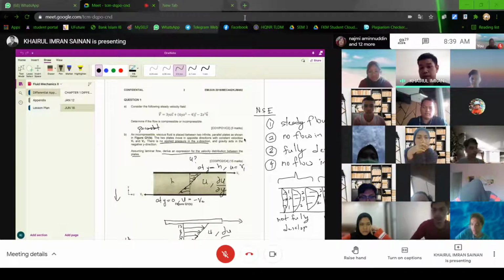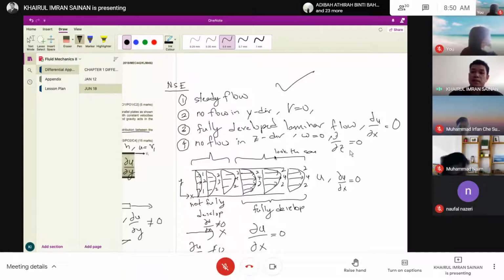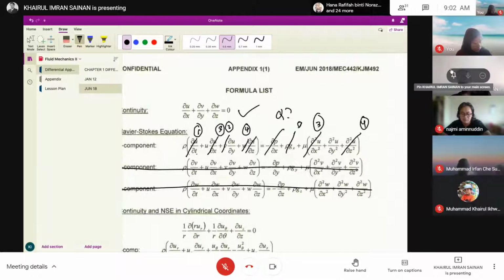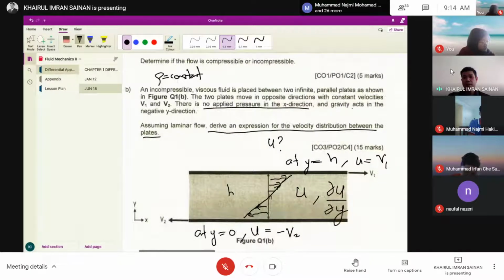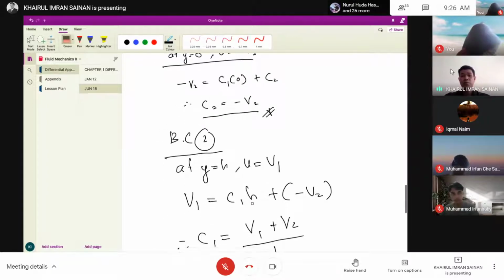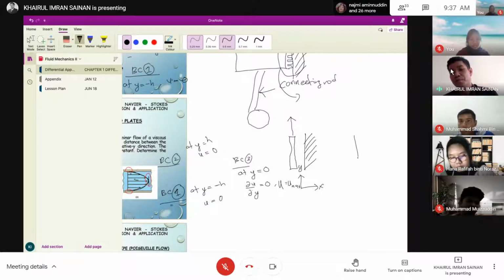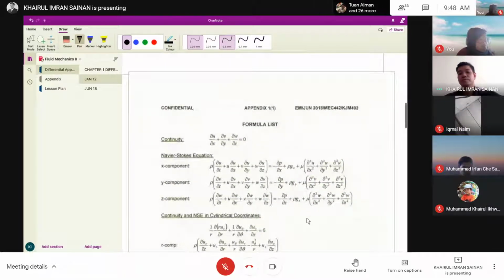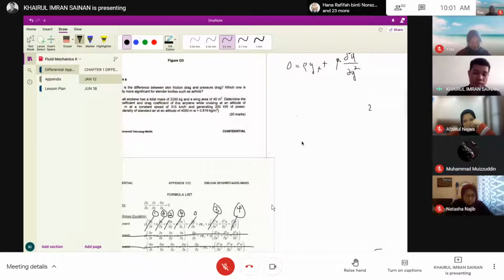MEC442 CLASS 2